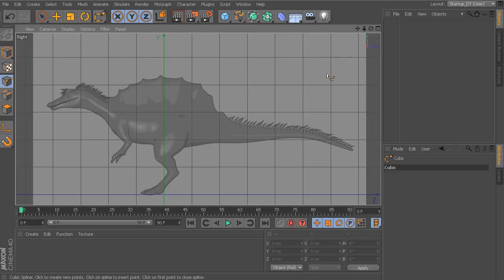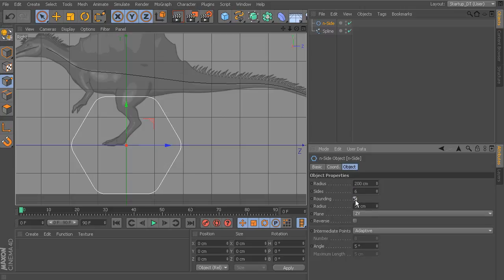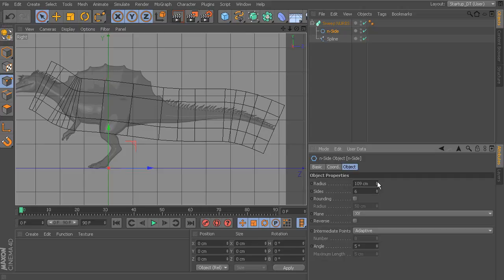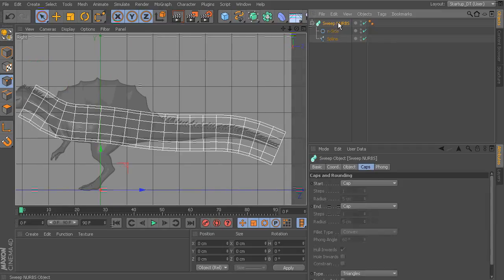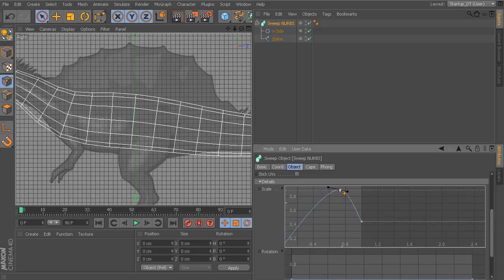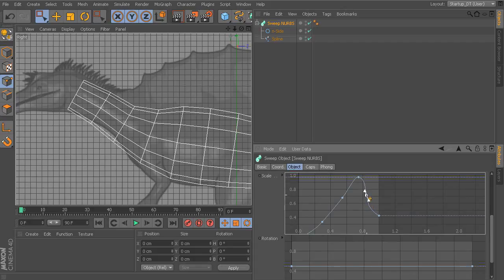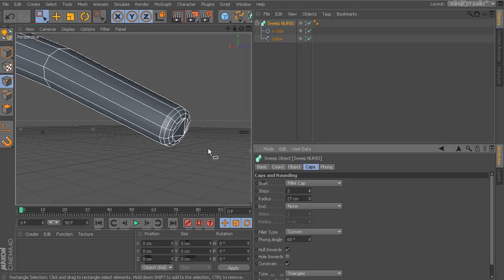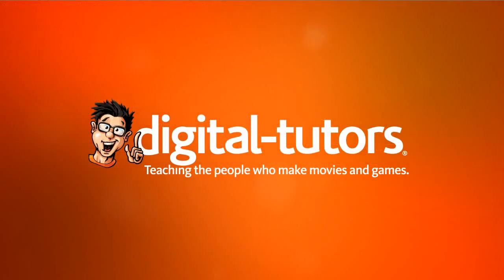04 Building the main body